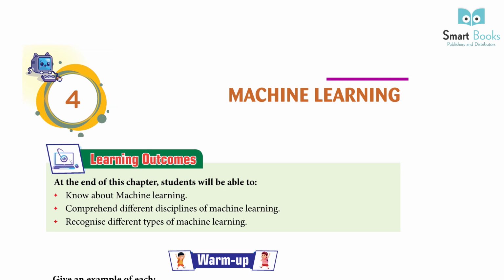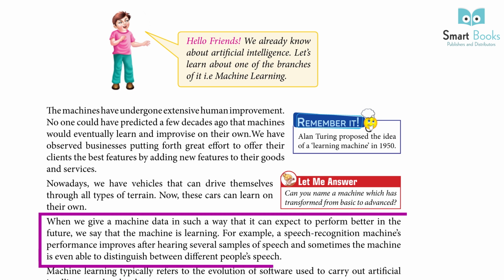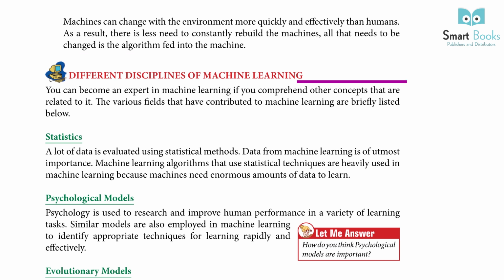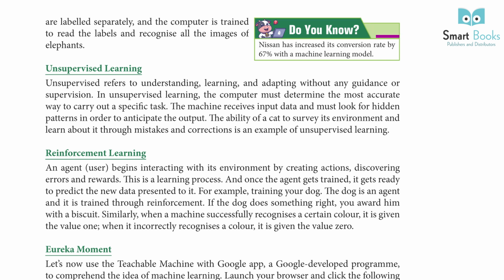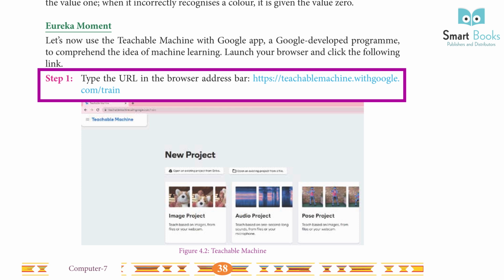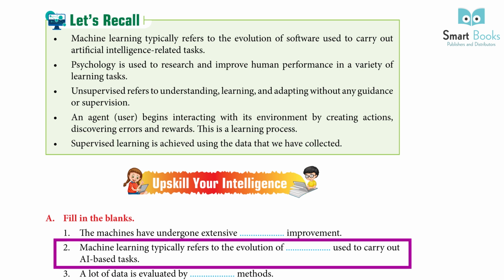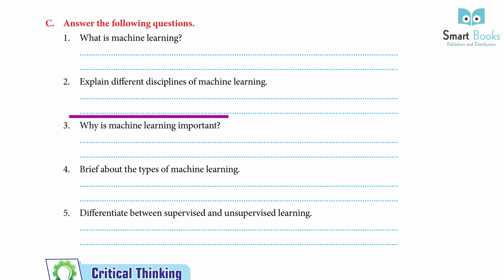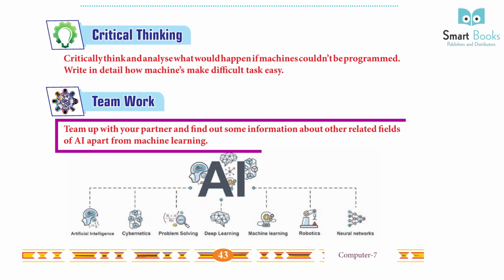Class 7 Computer Chapter 4 Machine Learning | Smart Book Publisher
Computer
Class 7 Computer Chapter 4 Machine Learning
Computer Class
Online Computer Courses
Computer Knowledge
Computer Exercise
Online Books